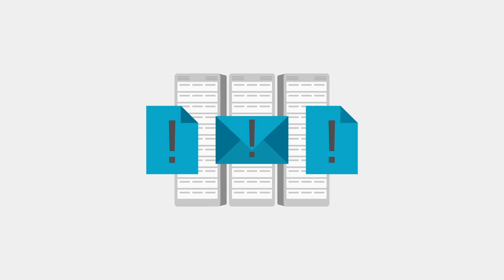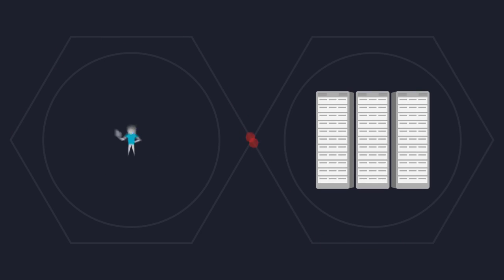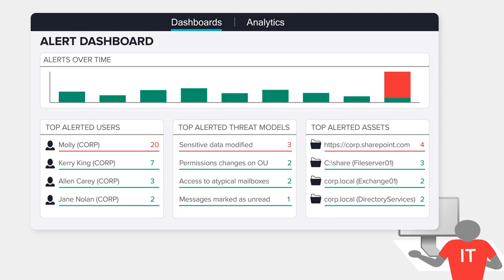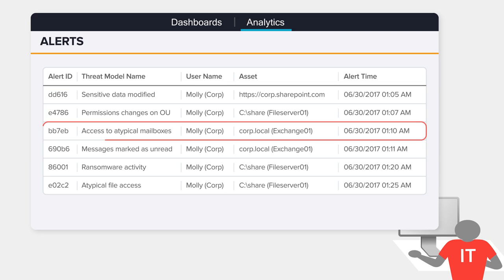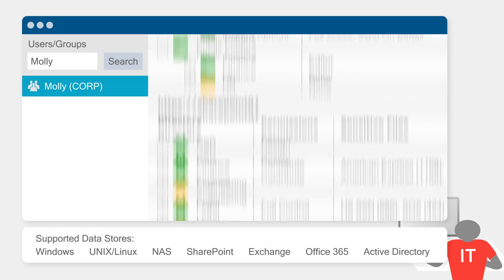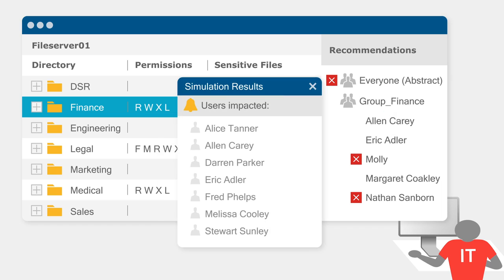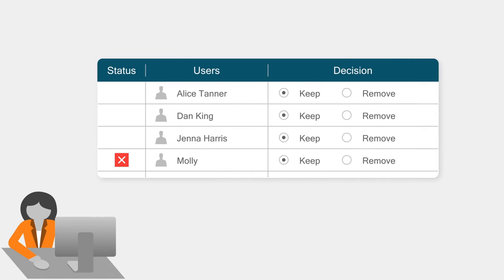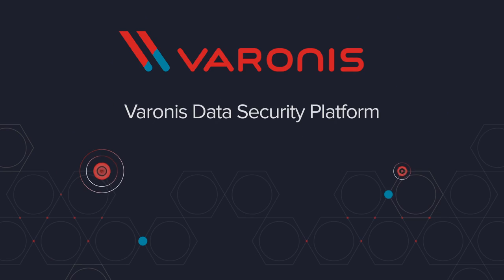The Varonis Data Security Platform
In information security, context is king. And context is enhanced drastically when products are integrated as part of a unified platform.

A Data Security Platform (DSP) is a category of security products that replaces traditionally disparate security tools.

DSPs combine data protection capabilities such as sensitive data discovery, data access governance, user behavior analytics, advanced threat detection, activity monitoring, and compliance reporting, and integrate with adjacent security technologies.

The Varonis Data Security Platform (DSP) protects enterprise data against insider threats, data breaches and cyberattacks by analyzing content, accessibility of data and the behavior of the people and machines that access data to alert on misbehavior, enforce a least privilege model and automate data management functions. Learn more about the Varonis Data Security Platform